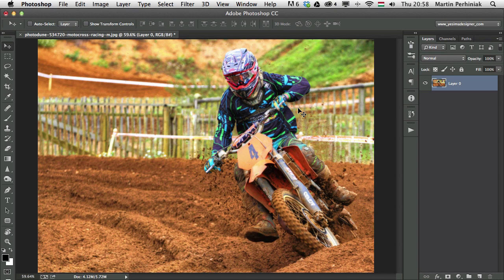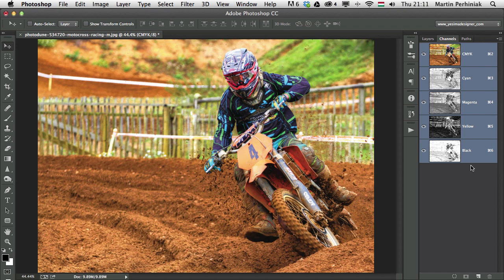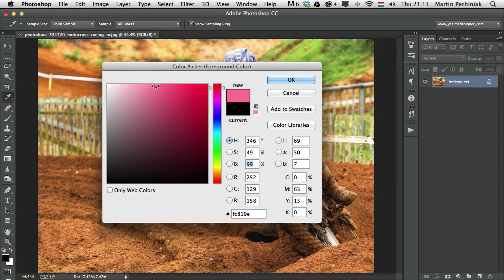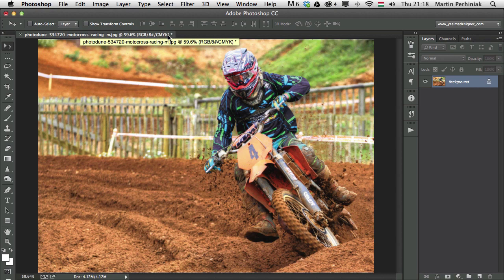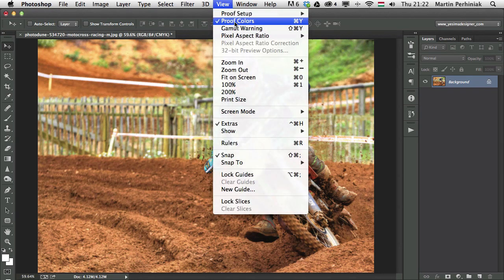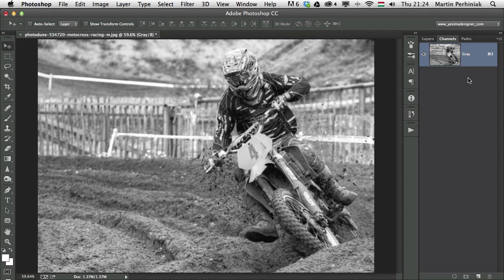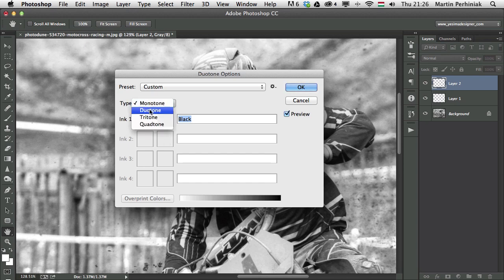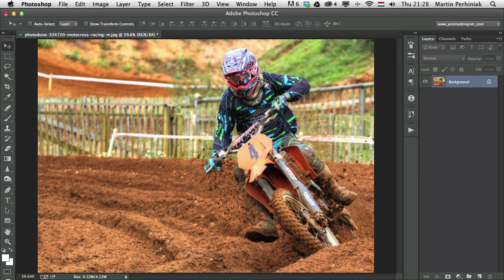Comprehensive Guide to Color in Photoshop -- Color Modes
In this tutorial, we are going to take a look at the different color modes available to you in Photoshop. We will explain the differences and similarities between RGB, CMYK, Lab, Grayscale, Multichannel, Duotone, and Bitmap color modes. To fully understand these modes, and color in general, in Photoshop, we will also use the Color Picker, Soft Proofing, and the Channels panel.